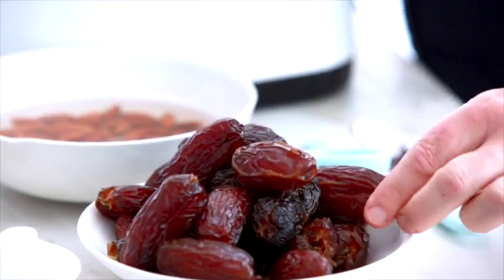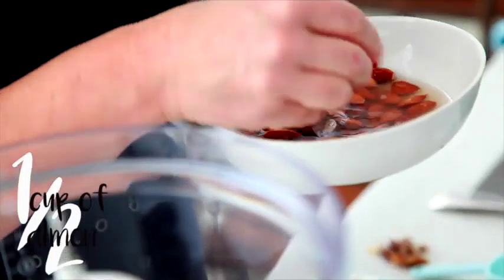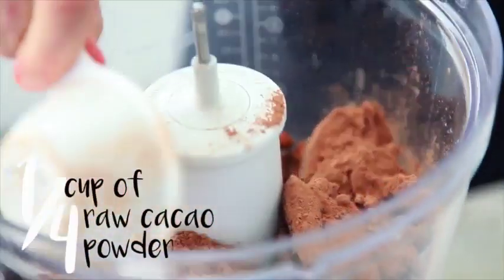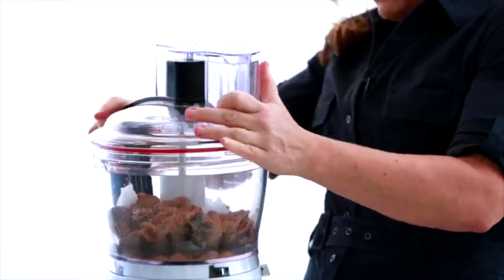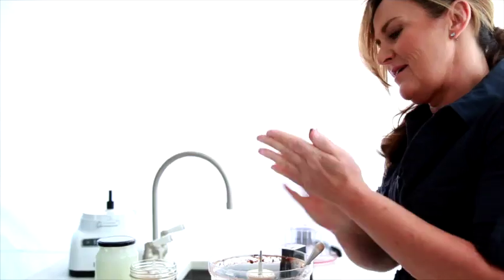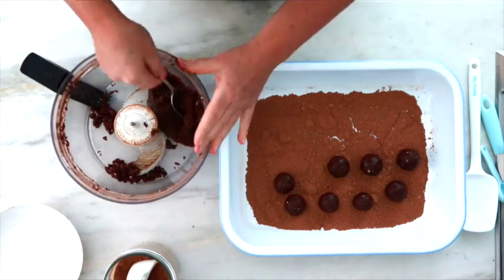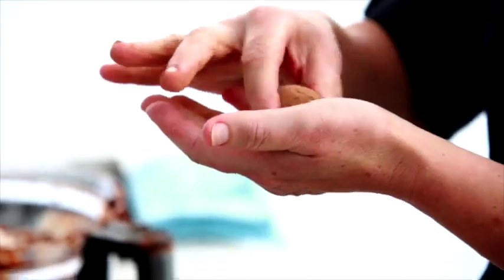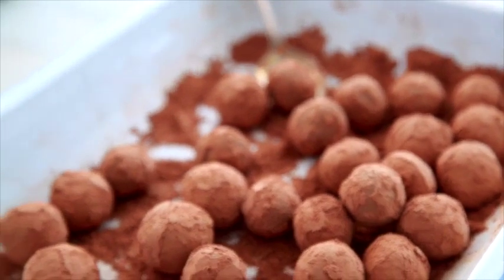date, almond and cacao bliss balls | donna hay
Packed with the goodness of dates, almonds and with no added sugar, these fudgy bliss balls are the perfect mid-afternoon snack or quick treat for the kids!